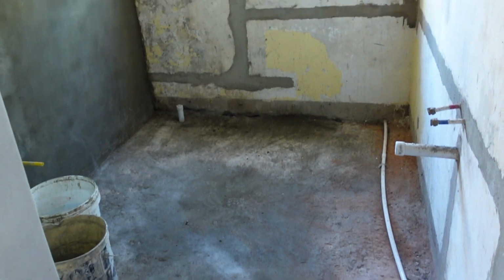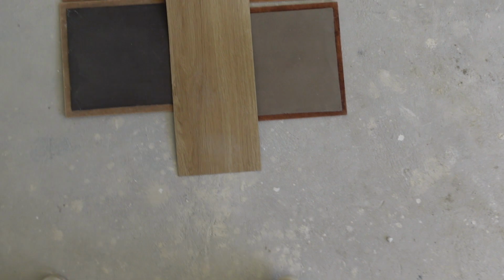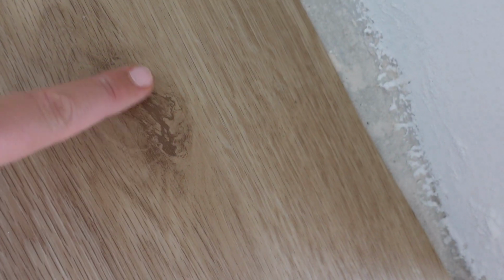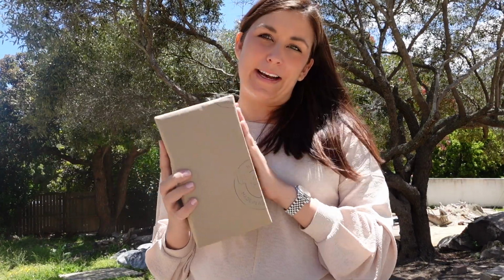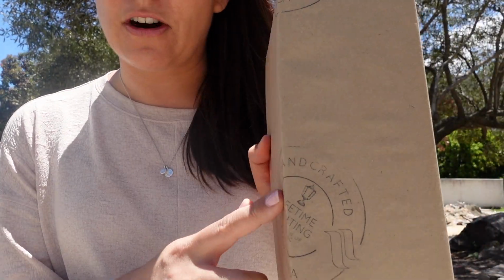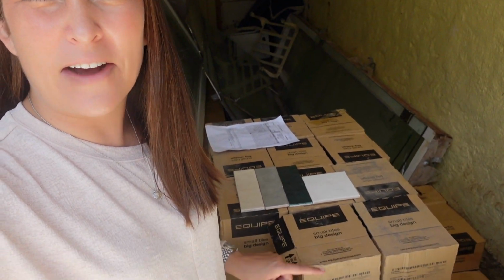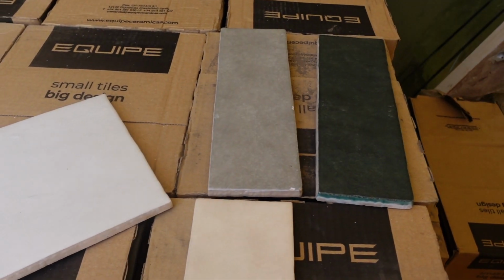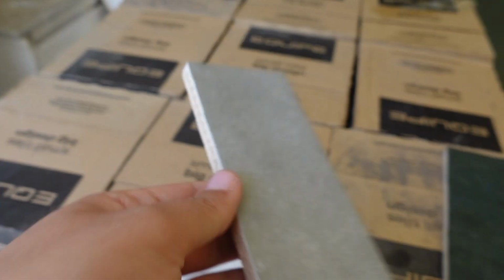Beach House Renovation Episode 3: Lights. Tiles. Action.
0:00 Sharing a peak of the beauty that is the beach in this special beach town.
0:45 Morning from site and sharing the progress - painted walls and ceiling installation.
01:30 Family site visits include the smallest of inspectors. 01:36 Skimming the ceilings and insulation.
02:15 Managing to get a child free gap in the week to head to site. An update from the car on expectations. Thrilled about my favourite Mood Coffee and podcast time.
03:36 No more yellow walls. And smooth ceilings.
04:40 Painting progress. Some spaces are feeling far more on track then others.
05:14 Flooring. I sourced the incredible vinyl flooring with the help of Lime Green Sourcing Solutions. The colour is Golden Bell in the Augusta Range. 06:40 Lifetime Lighting are an incredible local all women manufacturing team of coastal quality outdoor lighting. I share my "spy light" as one of the outdoor lighting solutions sourced from this team.
07:22 Talking about how the no plastic approach to packaging from Lifetime Lighting really excites me.
07:50 Head into the storage area of our build with me to see the tiles that have arrived on site from Lime Green Sourcing. They are the Artisan Range of tiles and I've chosen some "brave" colour choices.
09:30 Tiling journey is underway.
09:58 Wrapping up the episode with a promise that the next will be released quicker.